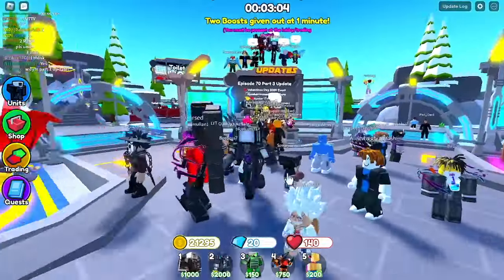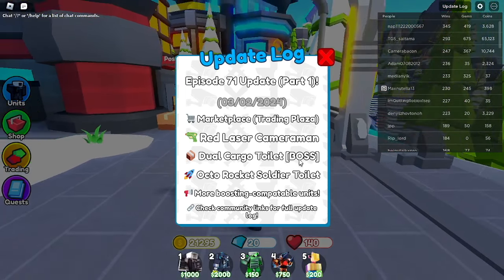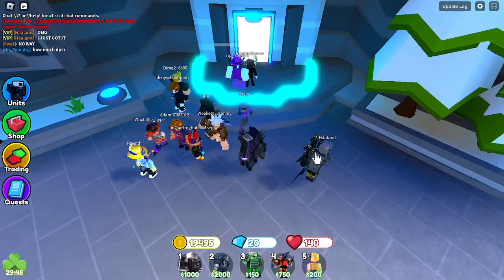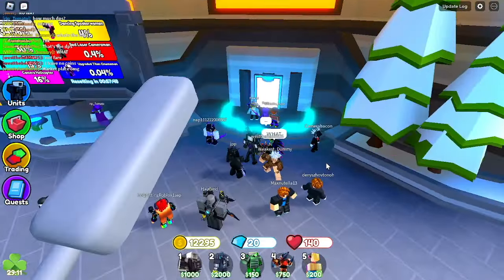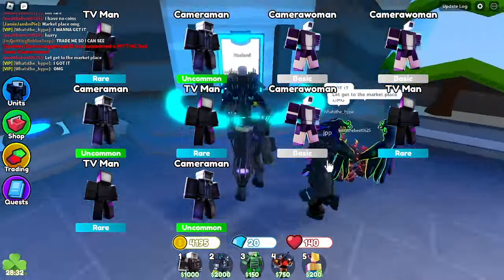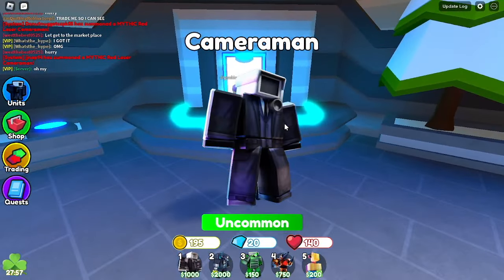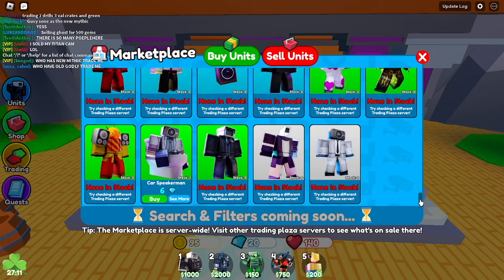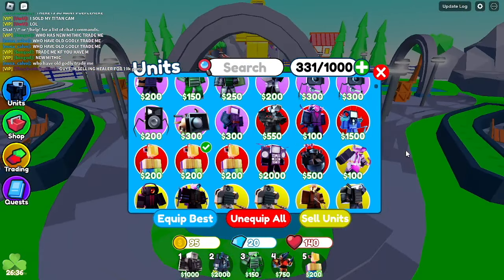NEW MYTHIC FOUND: Toilet Tower Defense | Red Laser Cameraman 0.1% chance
We try out the all new update to Toilet Tower Defense including the brand new MarketPlace. And Jamie manages to hatch the 0.1% chance Mythic LIVE ON THE VIDEO!

Our modest recording equipment:
iPad 7th Gen
Microphone (NEW)
OBS Studio on PC

00:00:27 New Update Released
00:01:10 Start summoning units
00:02:51 NEW MYTHIC!!
00:03:30 Marketplace revealed